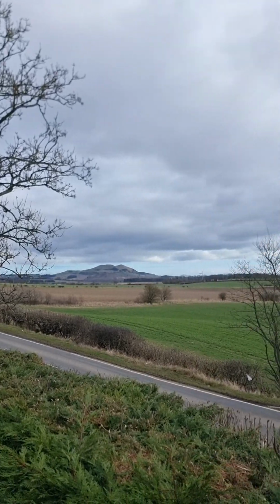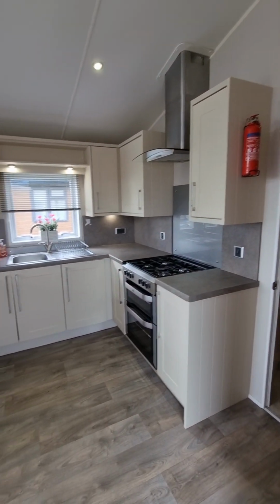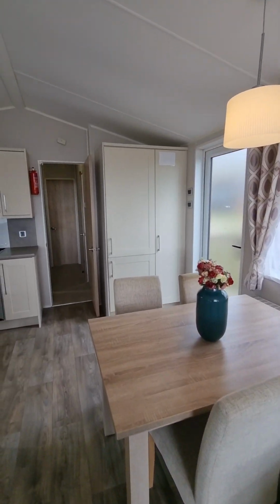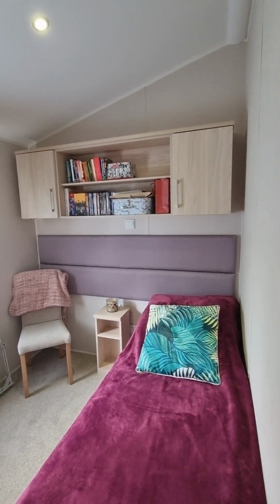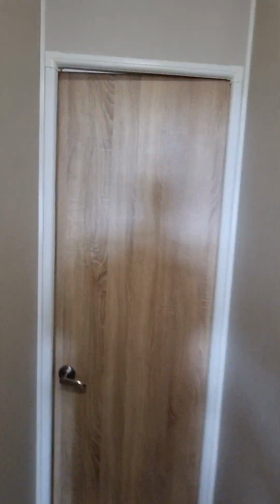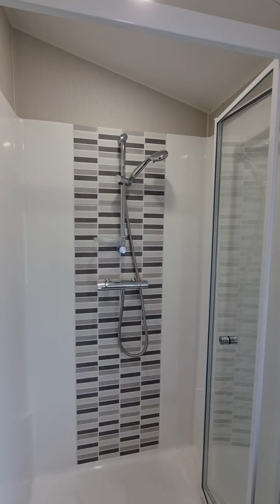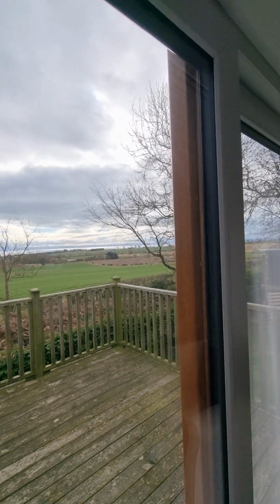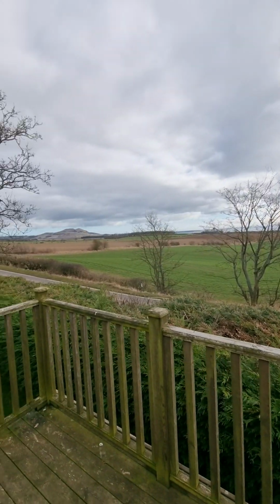FOR SALE: Lodge 3 Forth View Letham Feus Caravan Park Leven KY8 5NT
IMMACULATE 2 Bedroom 2 Shower Room LODGE with PERMANENT RESIDENCY and SPECTACULAR VIEWS across the countryside and the Firth of Forth. Offering a tranquil escape with a short drive to Leven Town Centre and Fifes Stunning Coastal Path, Golf Courses and Beaches. Accommodation: Open plan lounge dining kitchen, inner hall, master bedroom with an ensuite shower room, additional double bedroom and a shower room. DG. GCH. Driveway. PERSONAL PROPERTY TOUR available online.